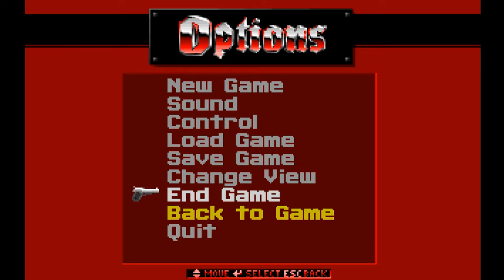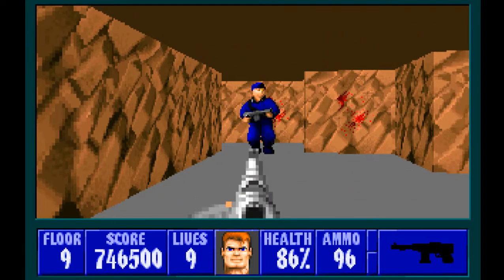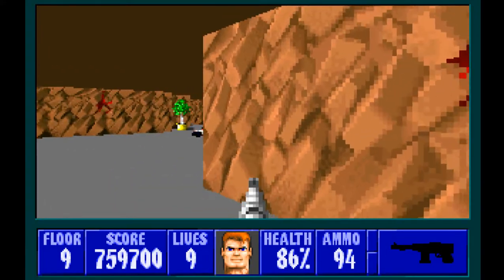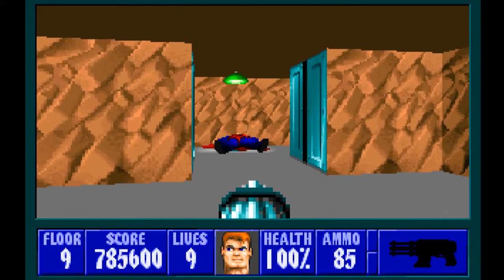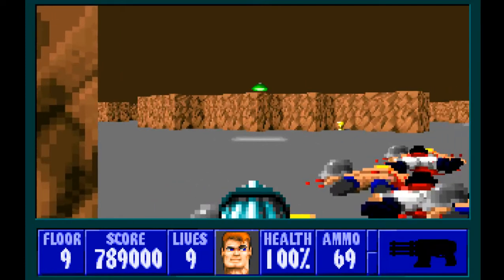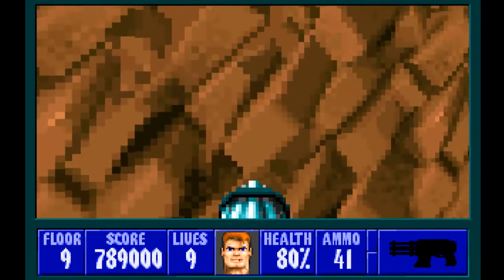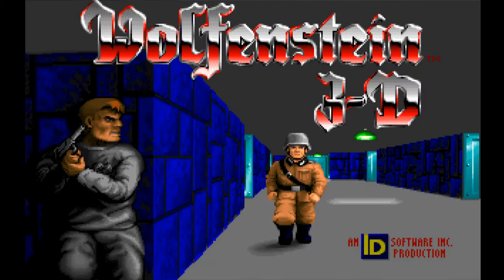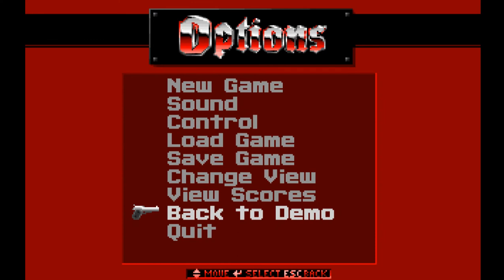Wolfenstein 3D (E6,F9)